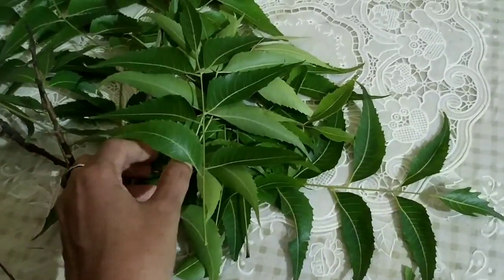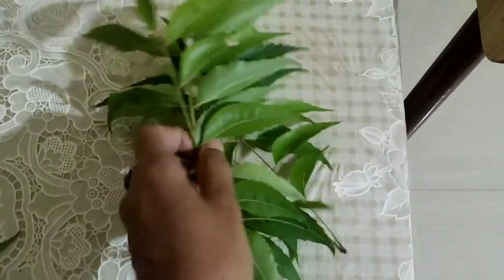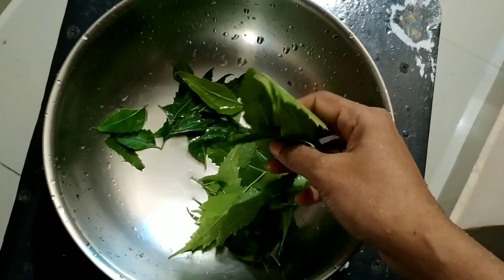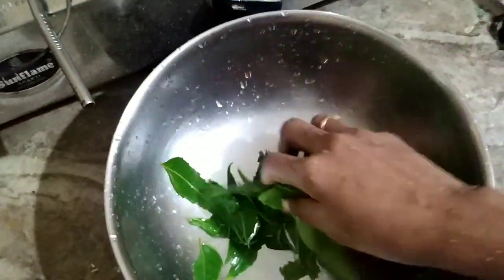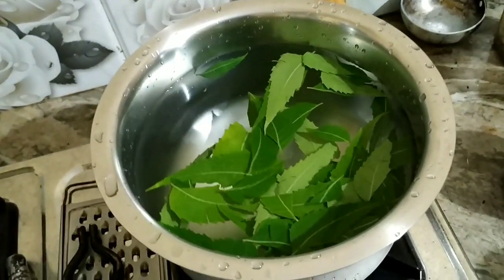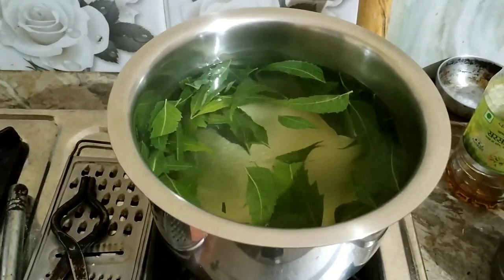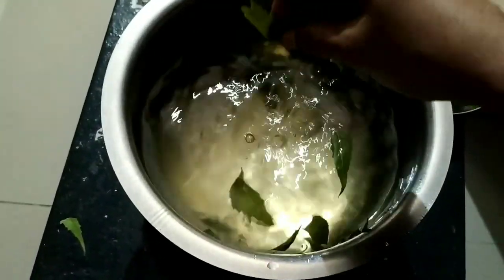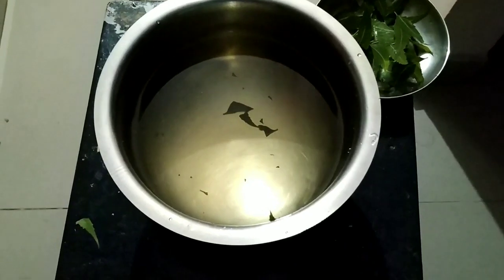Washing hair with neem leaves | Haircare | Home remedy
washing hair with neem leaves hair care home remedy
Hi.
As monsoon starts my hair problem also starts. Dandruff is common. So trying this neem leaves water to wash my hair.

I simply rinsed my scalp and hair with this water.  I didn't use shampoo.